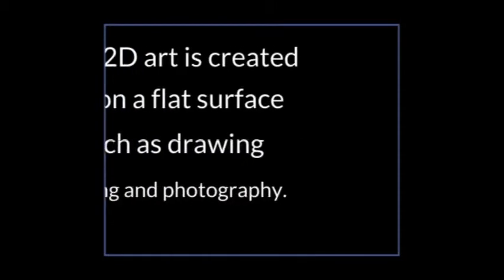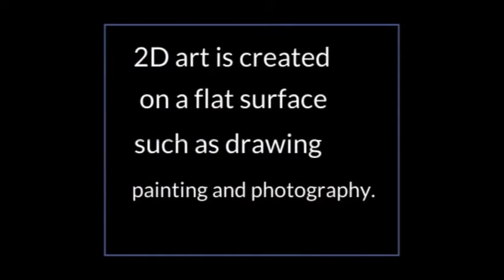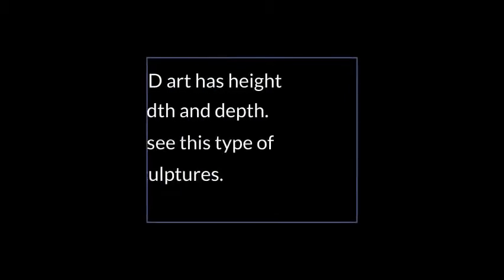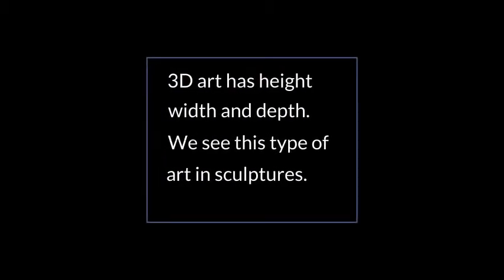2nd Grade- 2D Hot Cocoa Mug